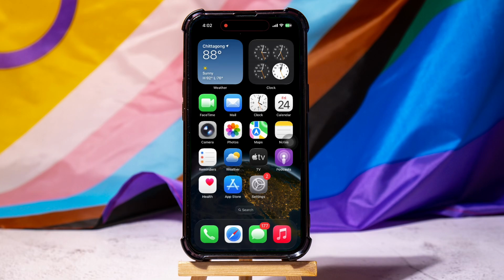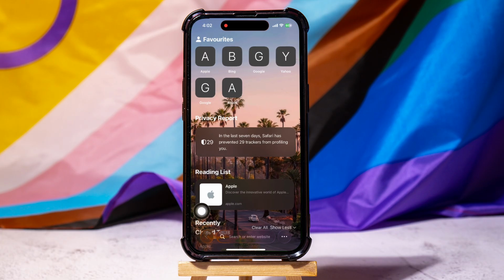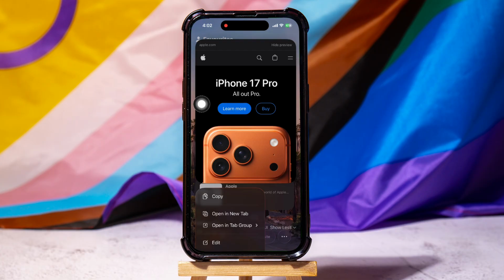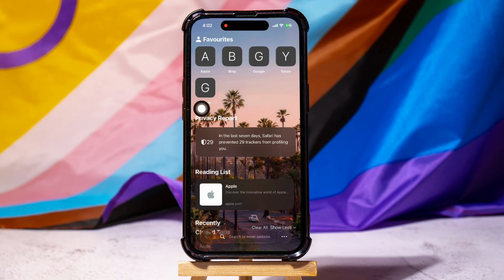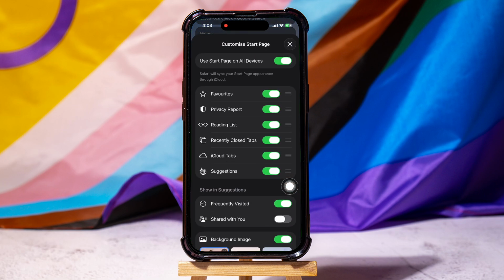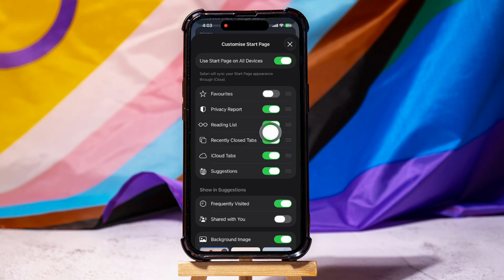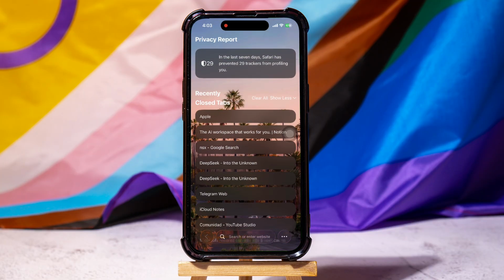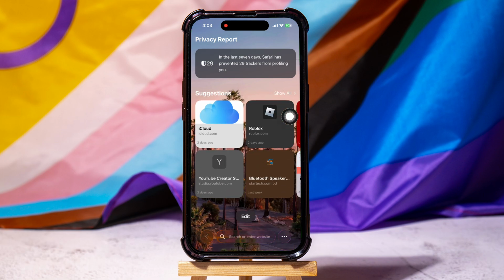How to Remove Links from Safari on iPhone 2026 (Step-By-Step Tutorial)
Here's how to completely remove links from Safari on your iPhone and clean up your browsing experience. I'll show you multiple methods to delete unwanted links, clear your browsing history, and manage your Safari suggestions effectively. We'll cover how to remove individual links from your search suggestions, clear your entire browsing history, delete specific website data, and turn off Safari's link predictions. You'll learn step-by-step how to access Safari settings, navigate to the history section, remove single entries or bulk delete everything, and adjust your privacy settings to prevent unwanted links from appearing in the future. I'll also demonstrate how to clear cookies and website data for specific sites, manage your frequently visited sites, and customize your Safari start page. Whether you want to remove embarrassing search suggestions, protect your privacy, or simply organize your browsing experience, these simple techniques will help you take full control of Safari's link management in just a few minutes.